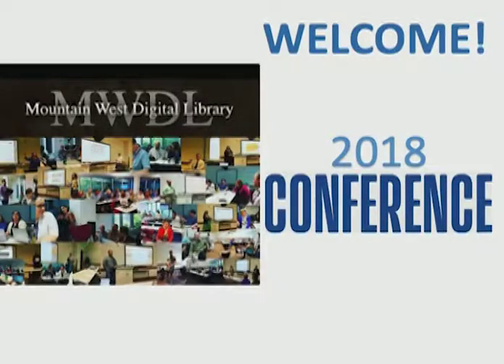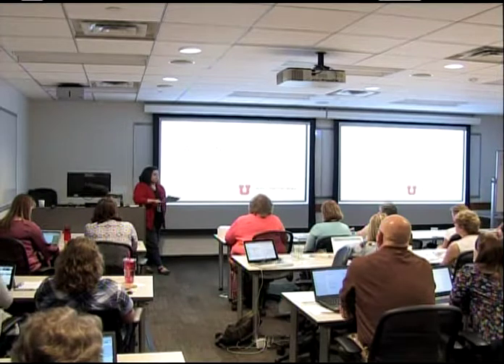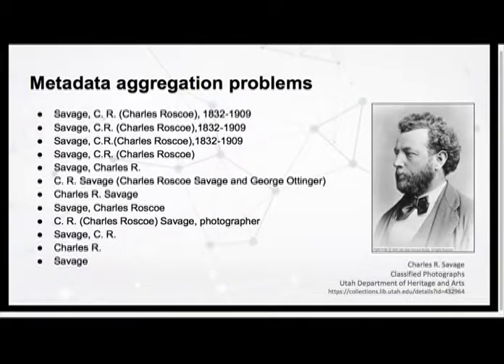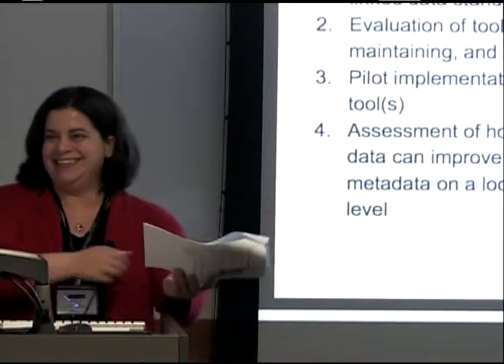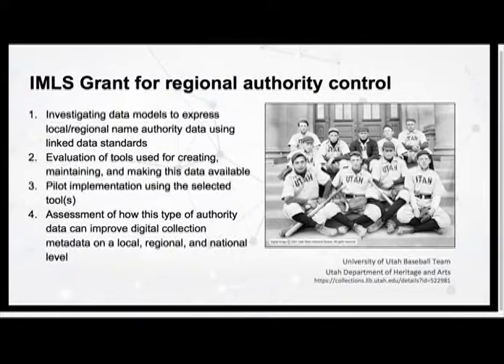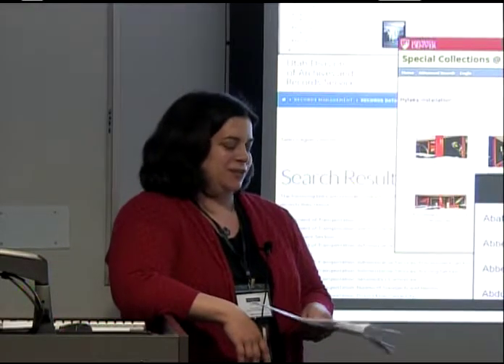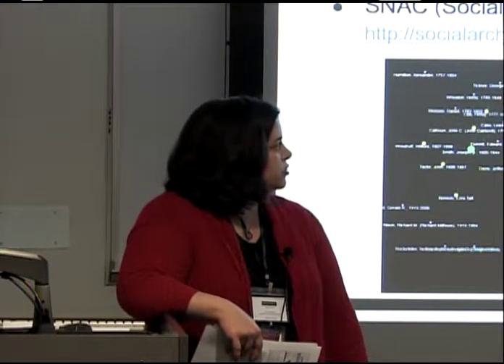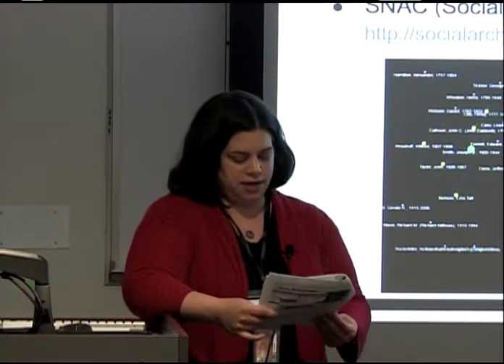Snapshot: Western Name Authority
Snapshot: Western Name Authority - Anna Neatrour (ML)